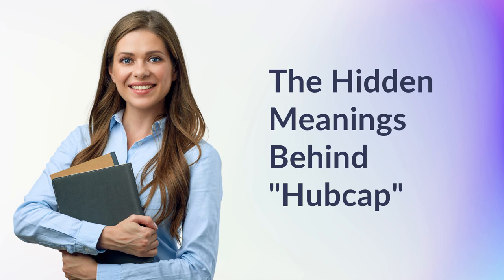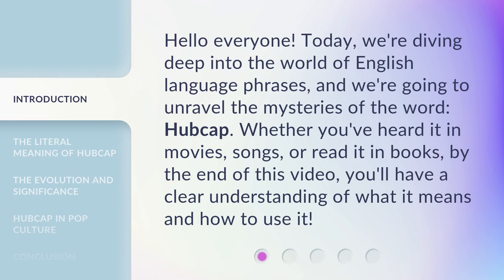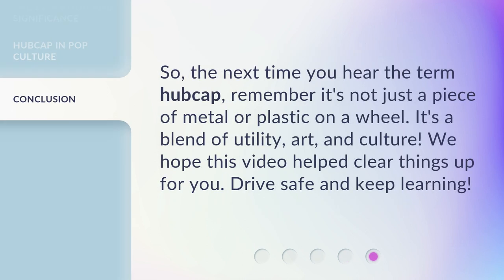The Hidden Meanings Behind "Hubcap"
Decoding the Enigma: Unveiling the Hidden Meanings Behind "Hubcap" • Discover the secret symbols and intriguing symbolism behind the word "hubcap". Delve into the depths of its hidden meanings and unlock a world of fascinating insights in this captivating exploration.

00:00 • Introduction - The Hidden Meanings Behind "Hubcap"
00:29 • The Literal Meaning of Hubcap
00:55 • The Evolution and Significance
01:21 • Hubcap in Pop Culture